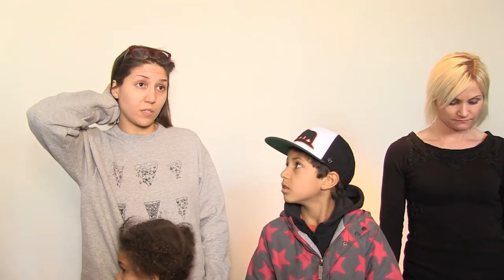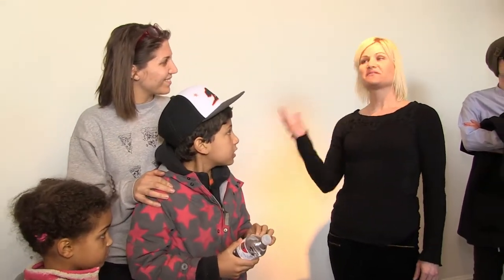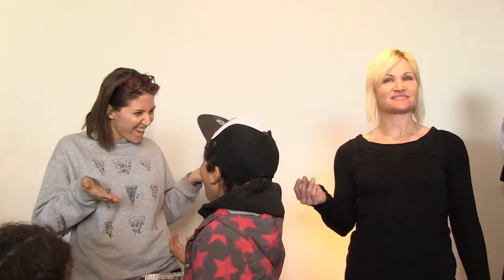Liz Roberts & Elena Harvey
Liz Roberts and Elena Harvey
February, Artist's Talks
2015 Season of ROY G BIV Gallery for Emerging Artists